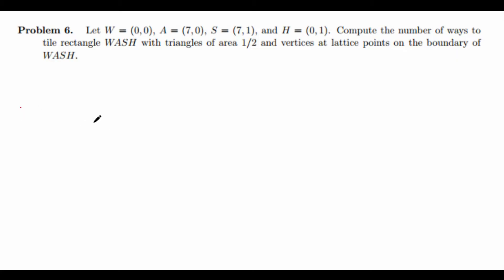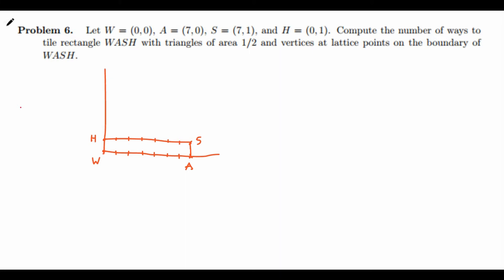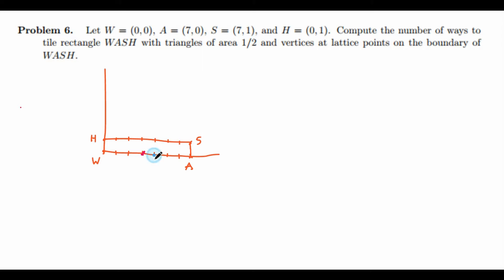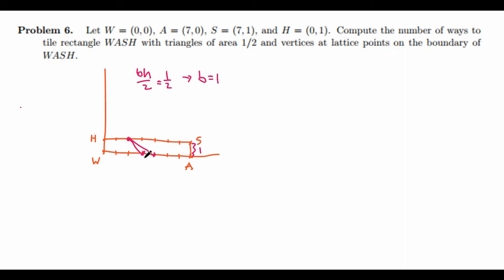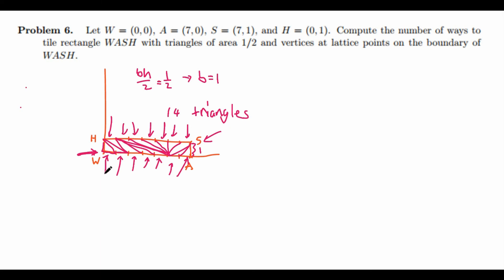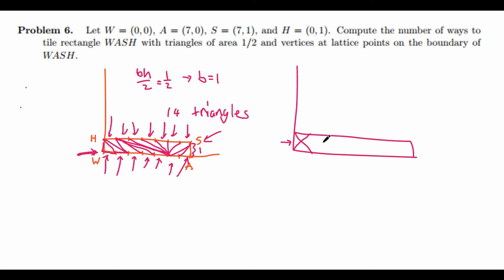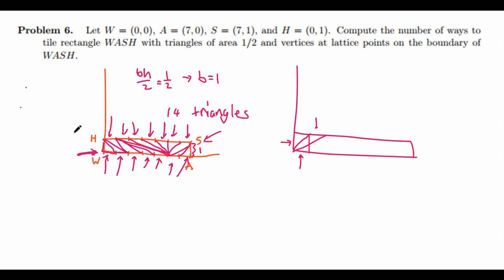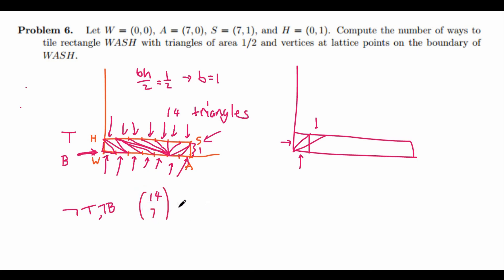Triangle Tiling [2014 ARML Team #6]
ARML practice!